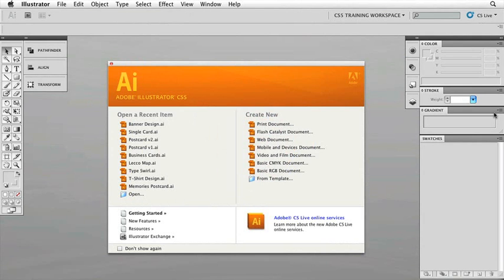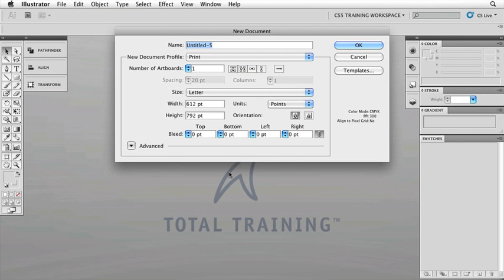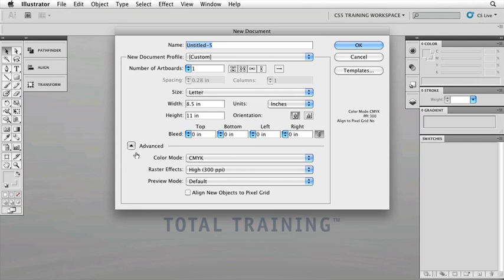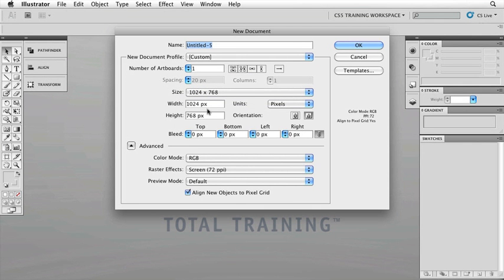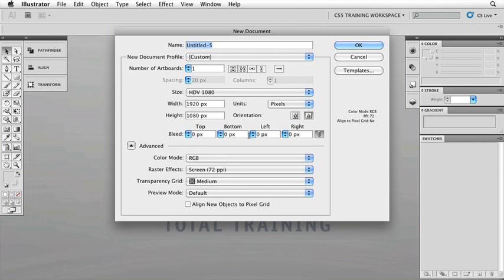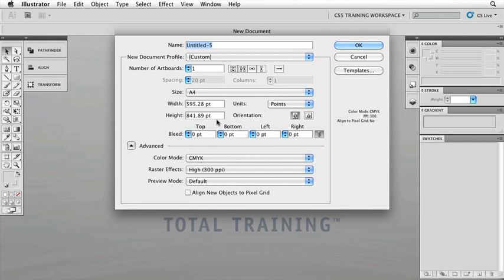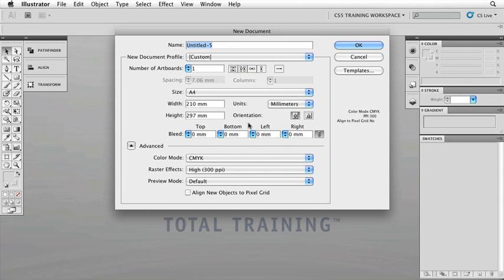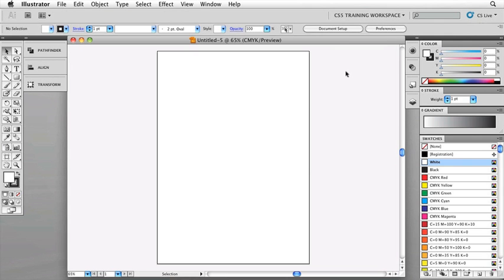ILLUSTRATOR CH 2 LESSON 2